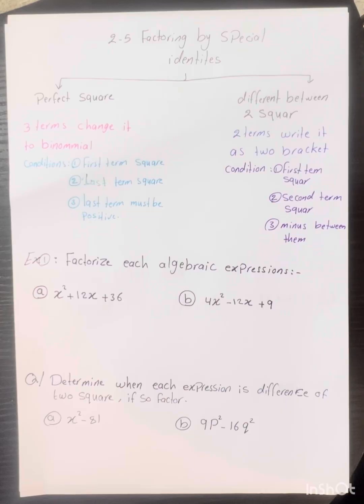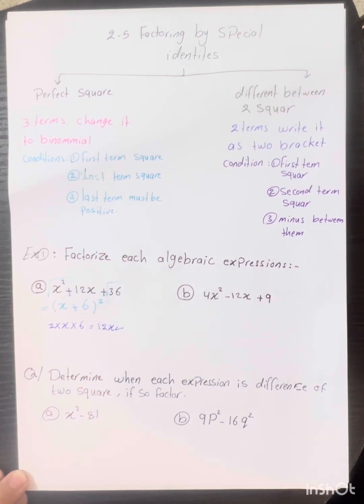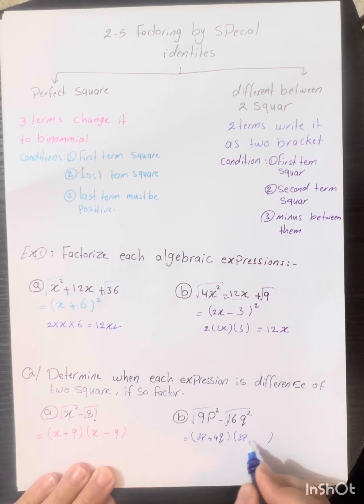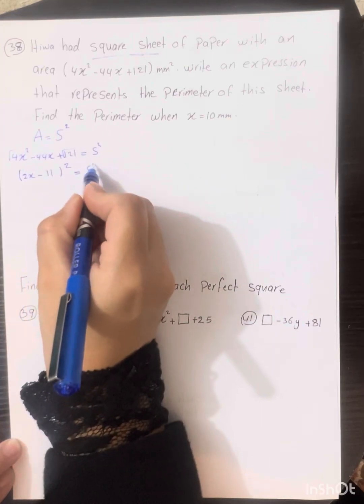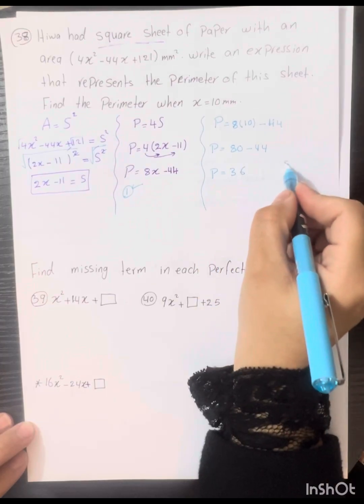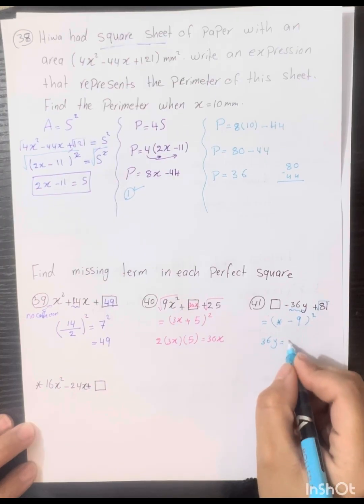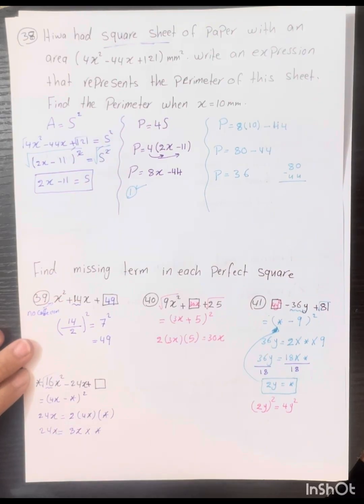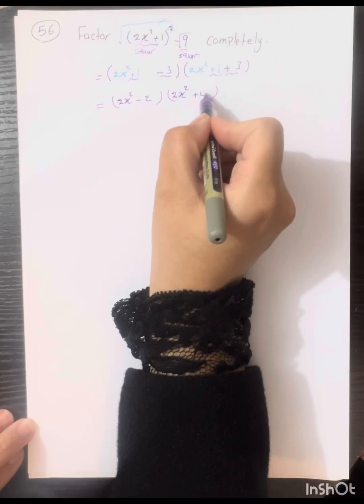2-5 Factoring by special identities (Math9)T.Dilan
English system
Math9